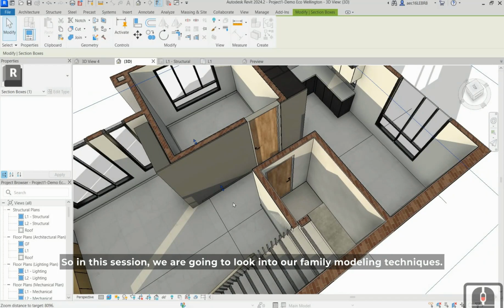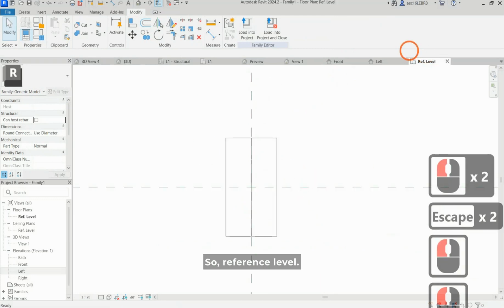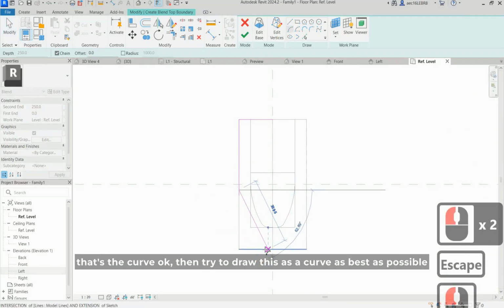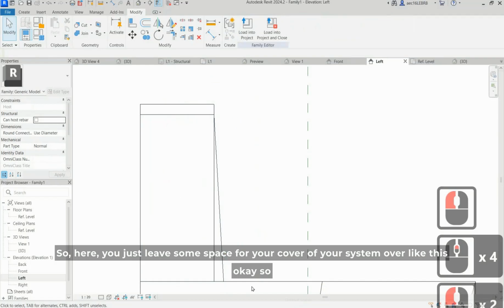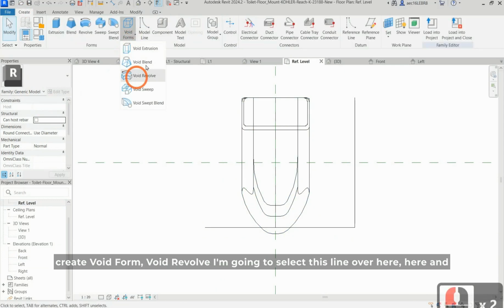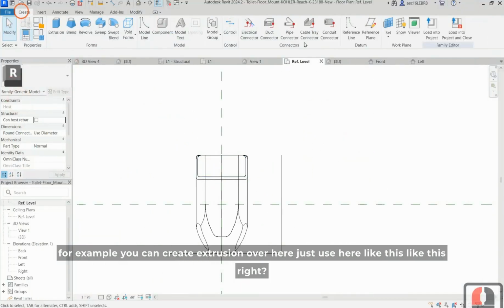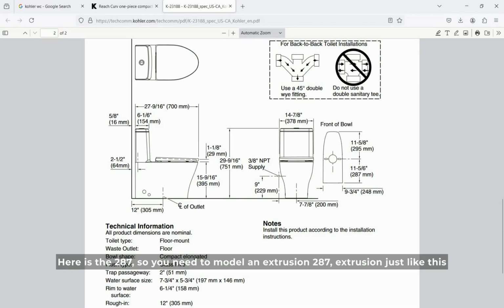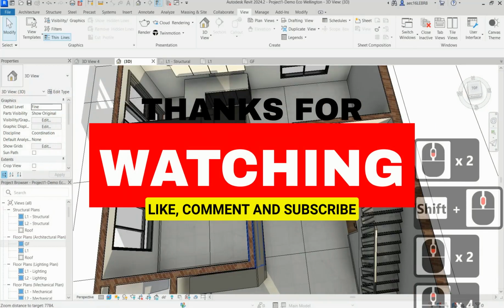REVIT TUTORIAL PART 16 - MODELING OF SANITARY WARES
Hi all, most of the time, we will use the Family Editor to complete modeling.
Most of the elements in the project require family modeling technique to provide the 3D geometry and embedded information. Hence, it is essential for us to learn and familiarize our self with the functions of the Family Editor.

Lets explore more in this session!